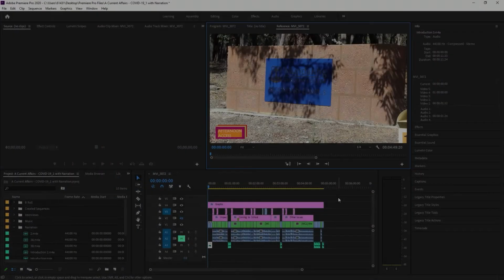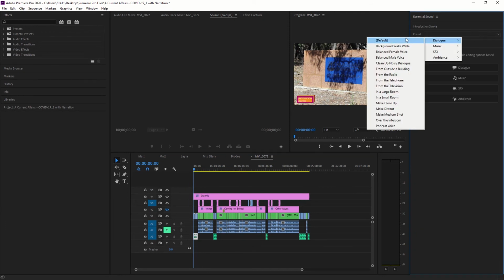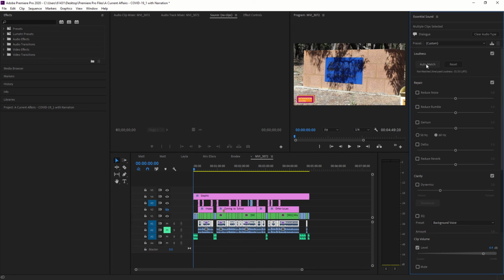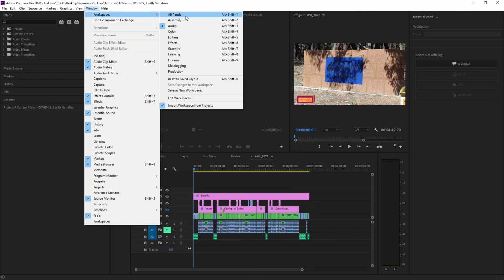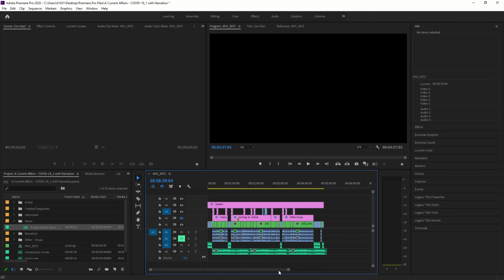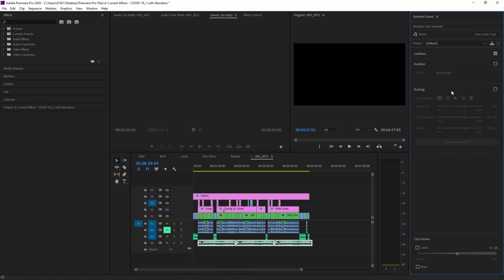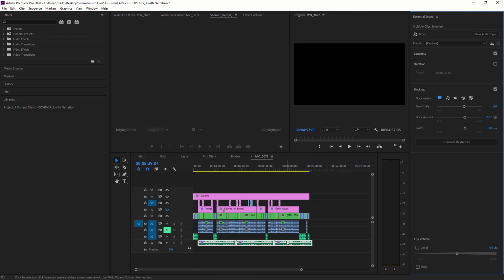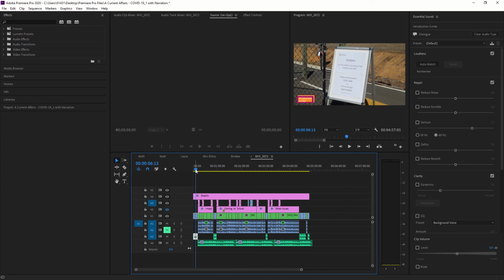Premiere Pro - Adding and Adjusting Audio Layers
Learning Objective - Add and adjust audio layers to balance out the different sounds.

A Current Affairs Segment

1. Ensure that narration audio is the same
2. Apply auto-matching in audio to all interview audio
3. Add music and use ducking to generate key frames
4. Double check that the audio is well balanced